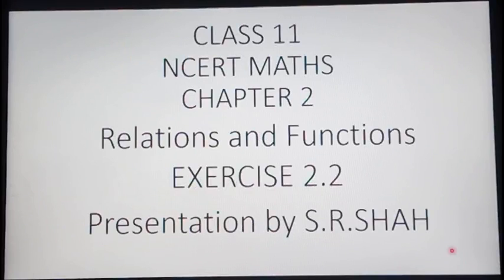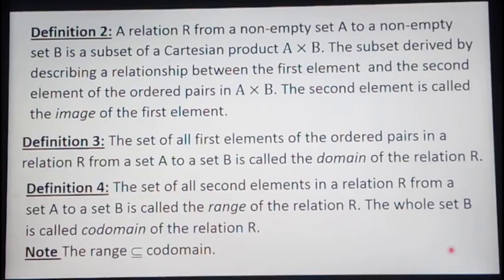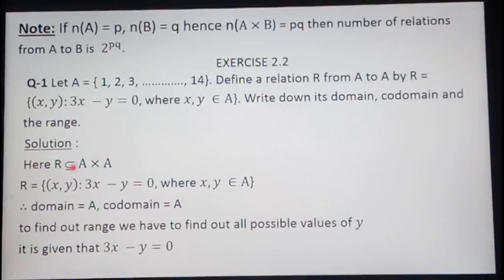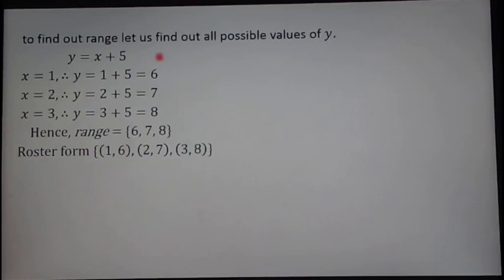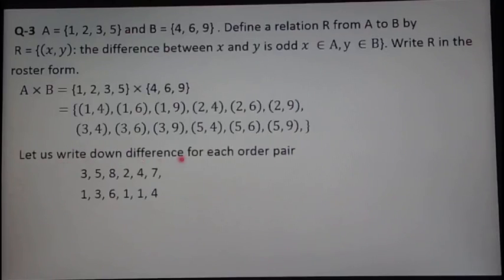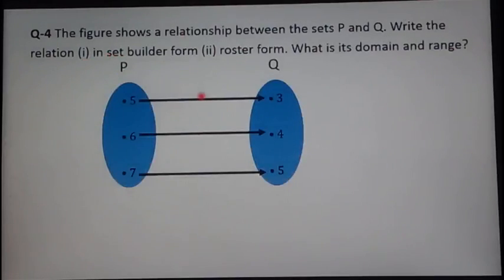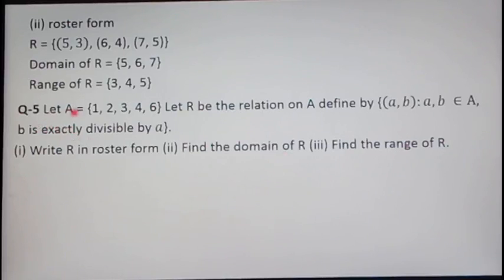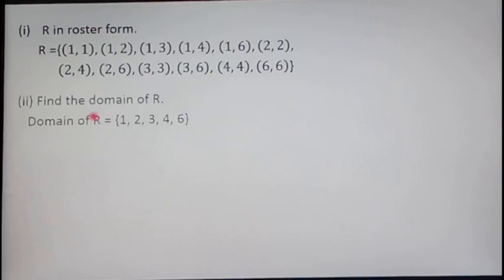CLASS 11 NCERT MATHS CHAPTER 2 RELATIONS AND FUNCTIONS